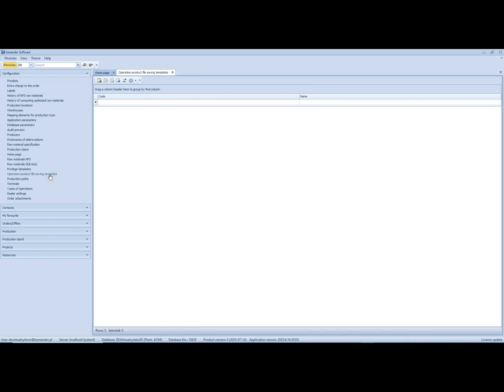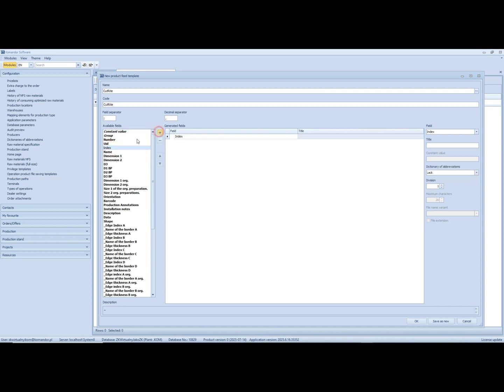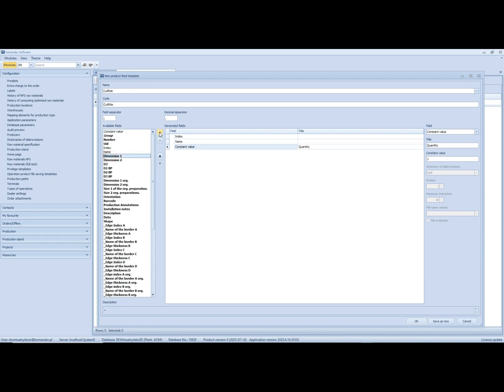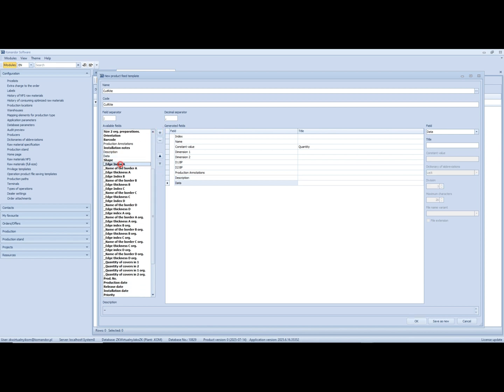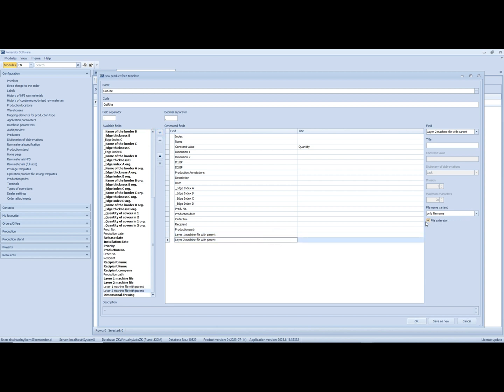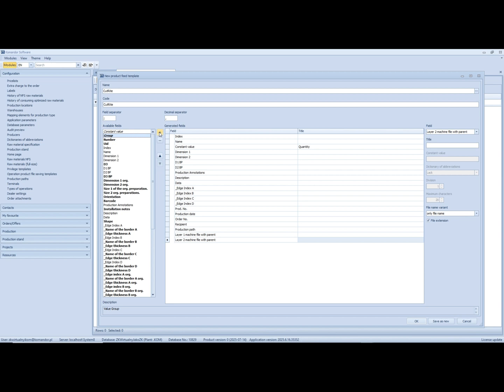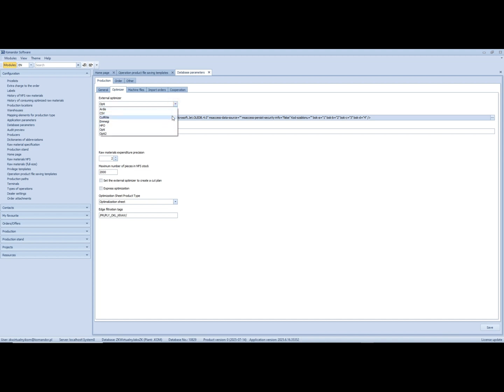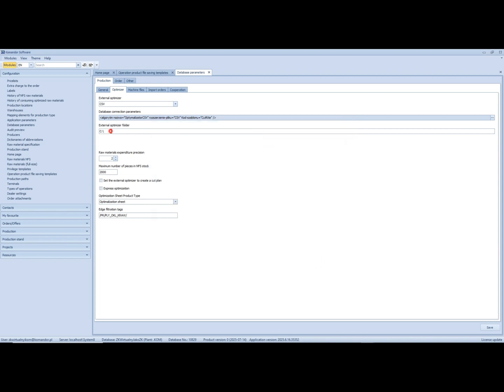Configuring data for the external optimizer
In this video, we will show you how to prepare data export for the external optimizer. You will learn how to choose which data to export, define export order, and select the save location — ideally a folder automatically visible to the optimizer (e.g., CutRite).